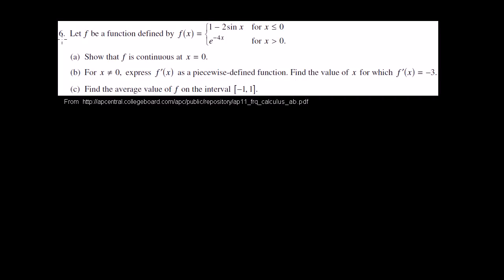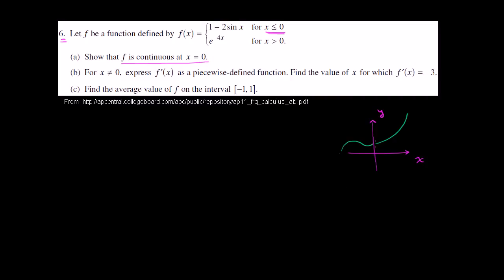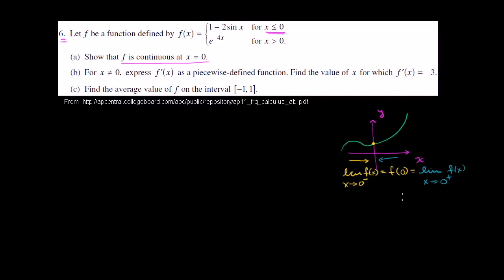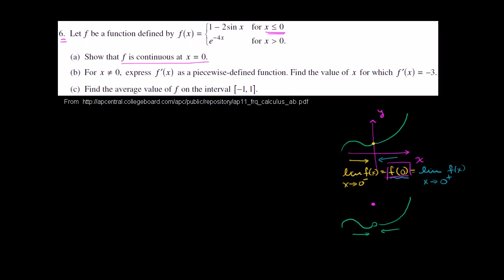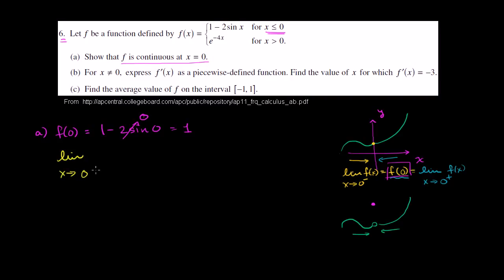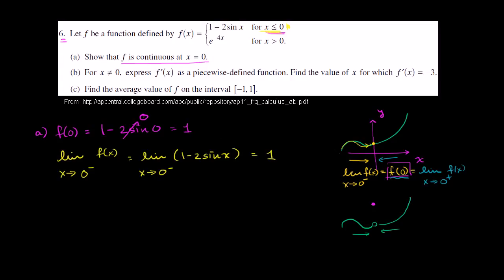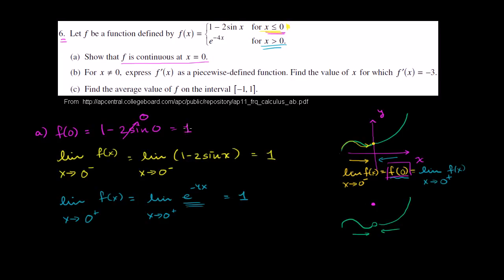2011 Calculus AB Free Response